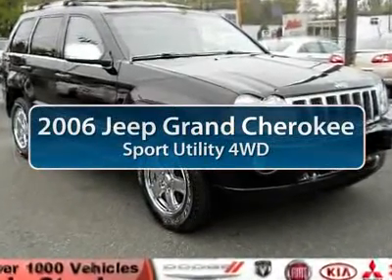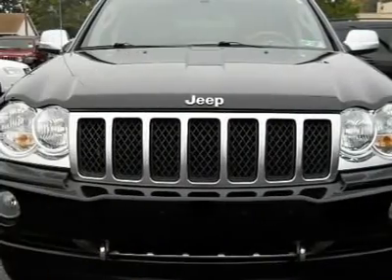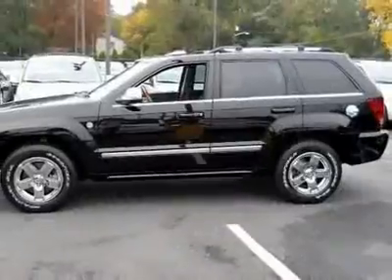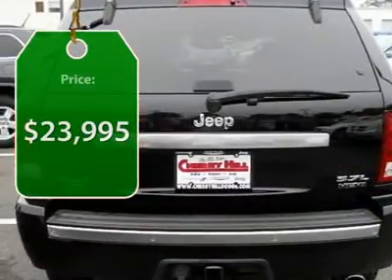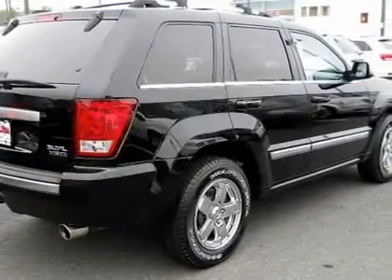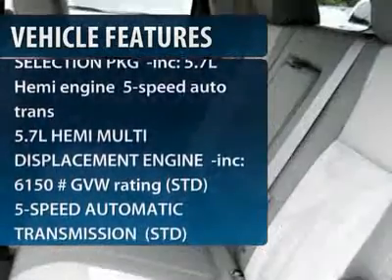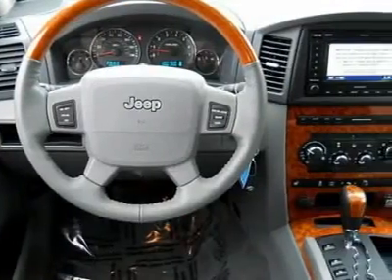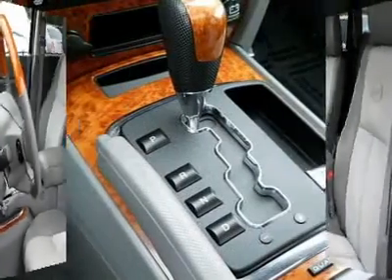2006 JEEP GRAND CHEROKEE Cherry Hill, NJ 84720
2006 JEEP GRAND CHEROKEE Cherry Hill, NJ
Stock #84720

Don't miss this Certified 2006 Jeep Grand Cherokee. It's equipped with automatic transmission and features a Black exterior. With 28156 miles, you'll want to take this car home. Make a great choice today.